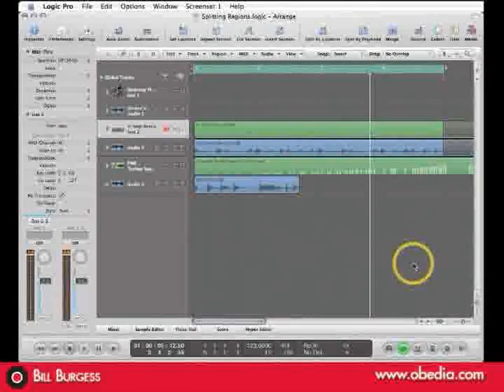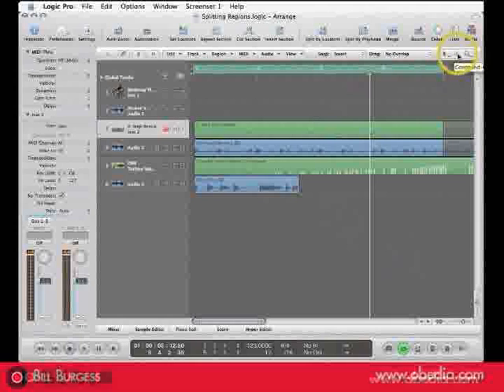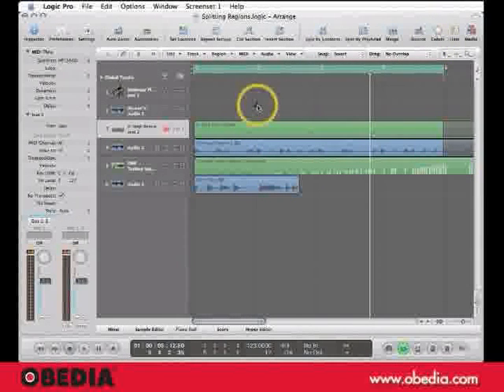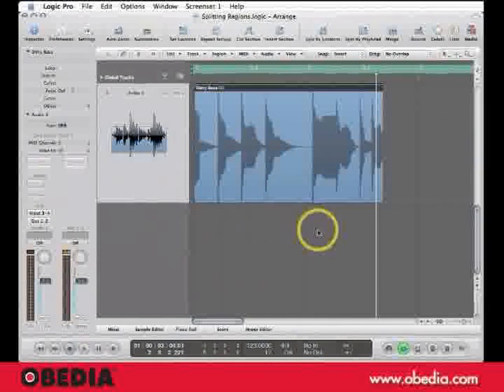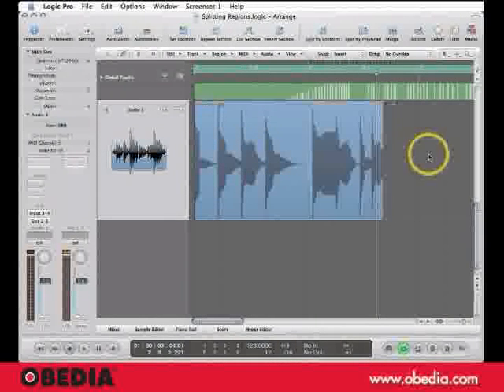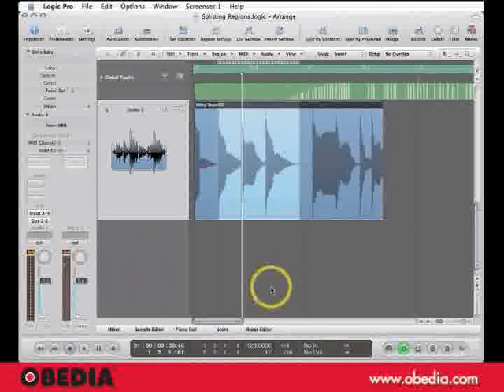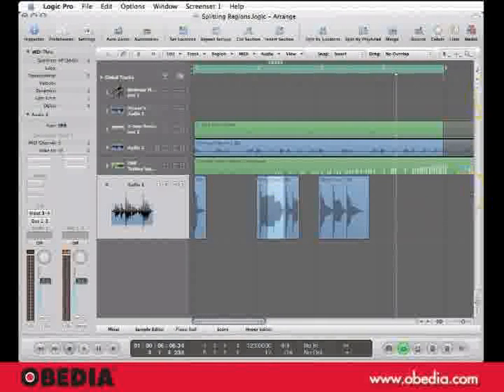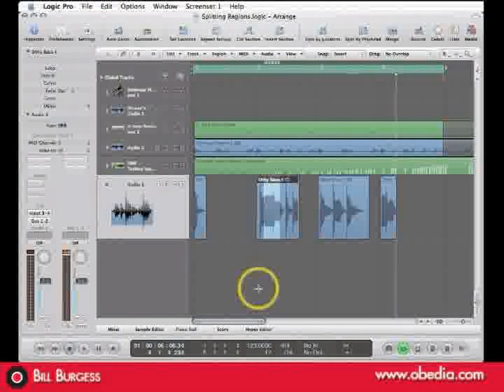Using the Marquee Tool in Logic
Learn why the Marquee tool is a Logic experts most lethal weapon.